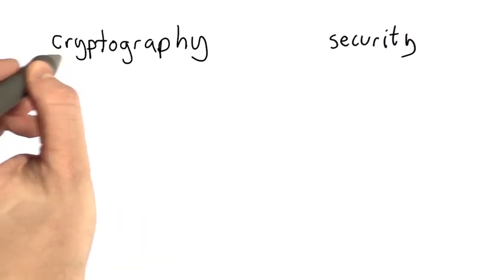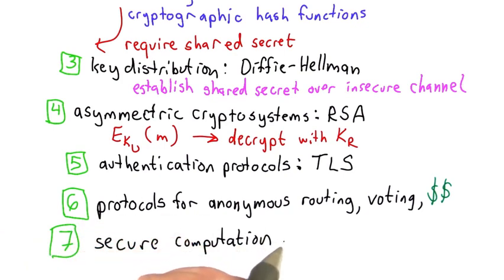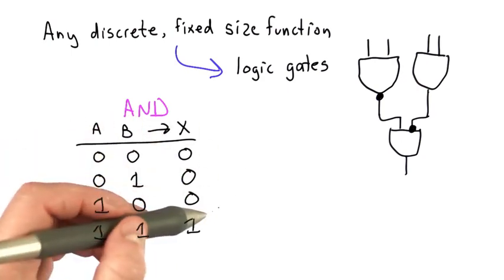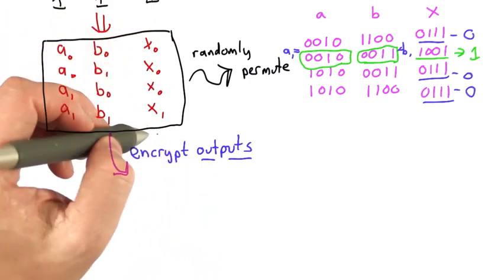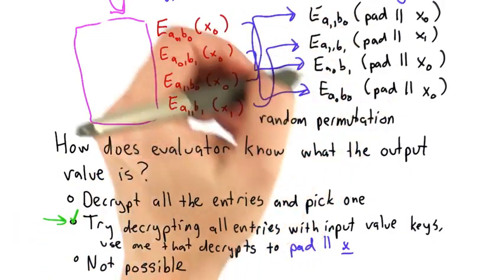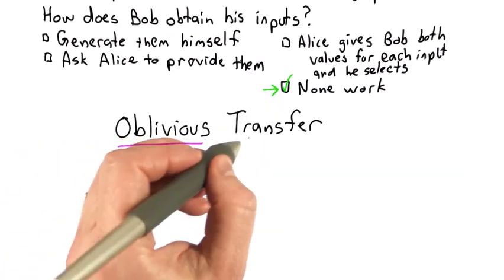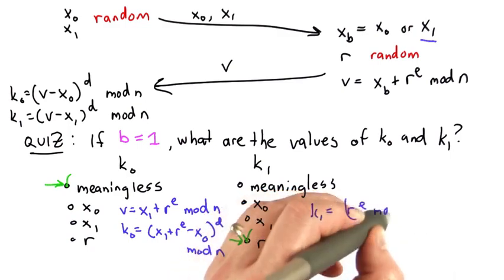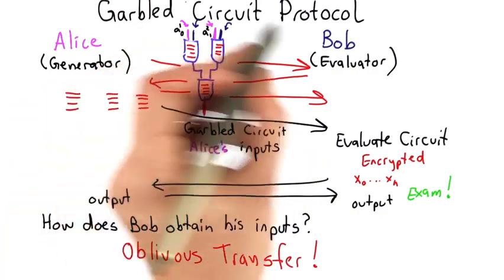Udacity CS387 Module 7